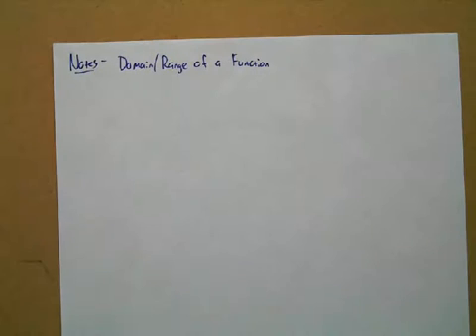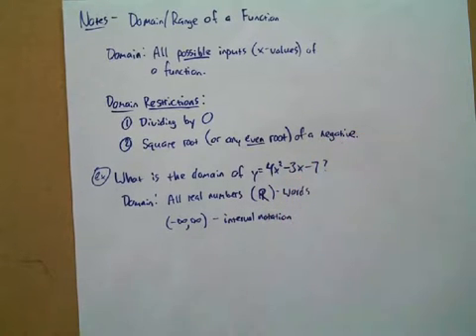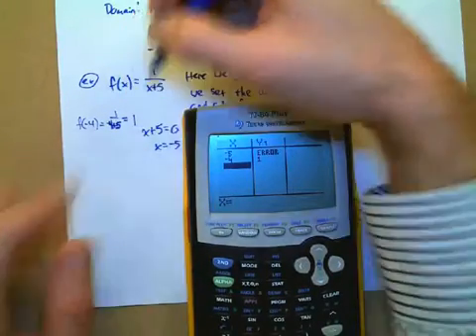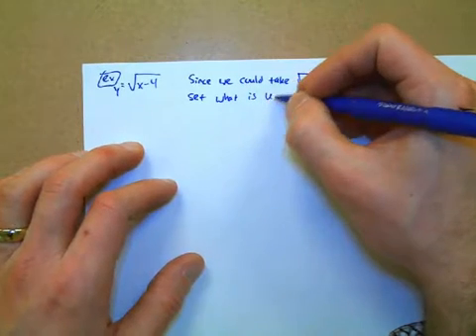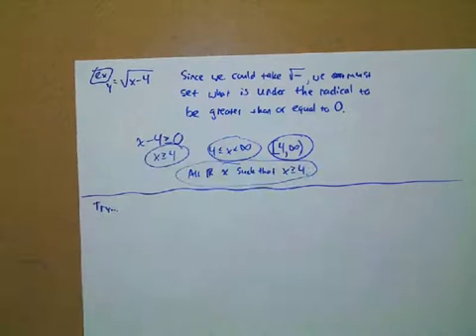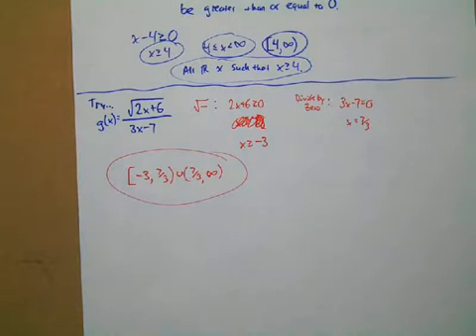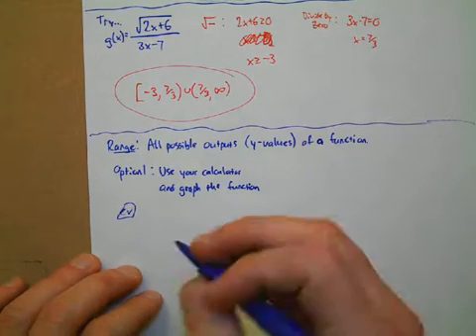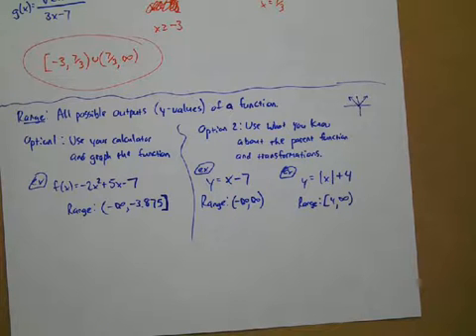2/1/2017 Domain and Range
HW: p.50 #71-81 odds AND Domain/Range Wksht